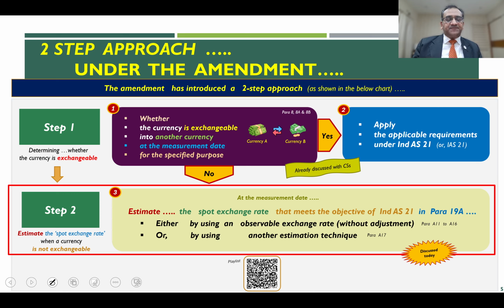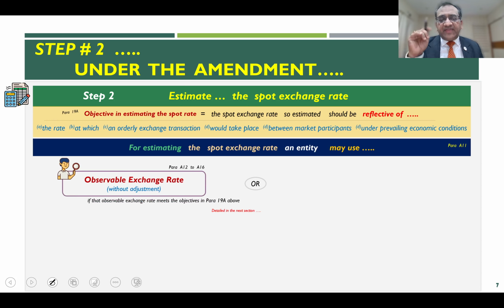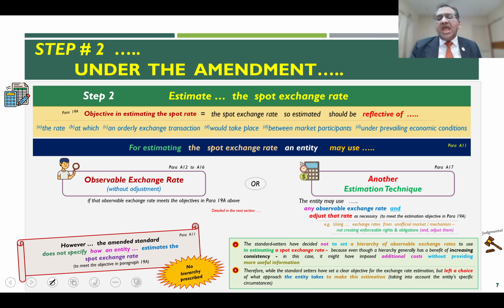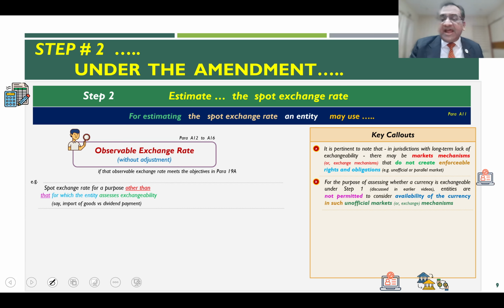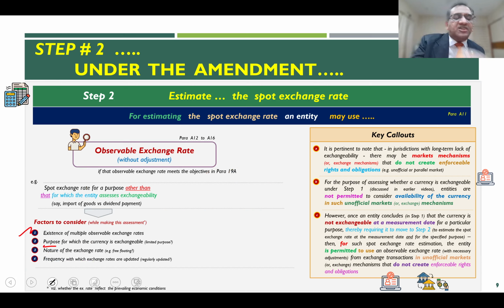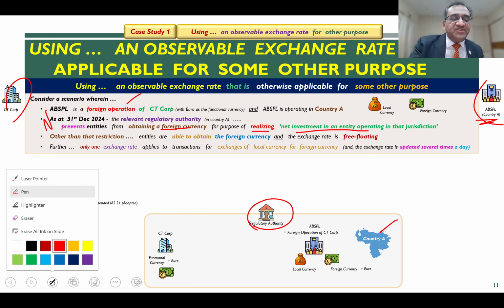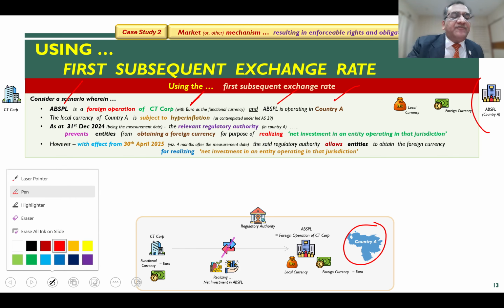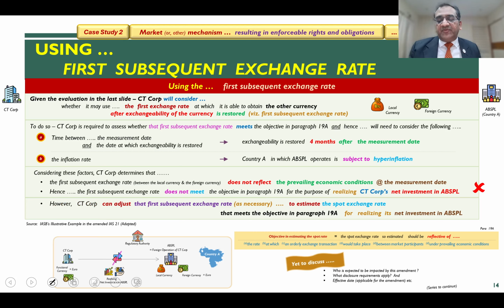Lack of Exchangeability | Step 2 With Case Studies | CA Final | ACCA | SBR | FR | IFRS | Part 4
Dear Professional Colleagues,

I am happy to share part 4 of the new video series, explaining how an entity go about estimating the  spot exchange rate in situations when the exchangeability between the two currencies is lacking (as determined under Step 1 of the evaluation).

In this particular video, we cover two case studies - to explain the evaluation under Step 2.

I hope you find this video insightful and useful as we navigate these changes together.

Explore my channel for diverse content on accounting, finance, financialreporting, taxation, directtax, indirecttax, internationaltax, ESG, IndAS, IFRS, BEPS, ACCA, DiplomaInIFRS, SBR, and more.